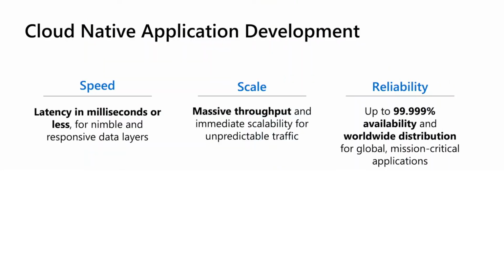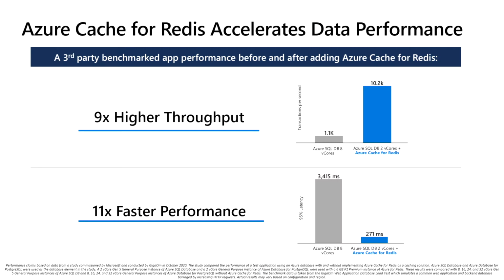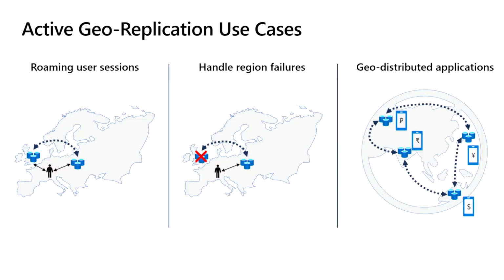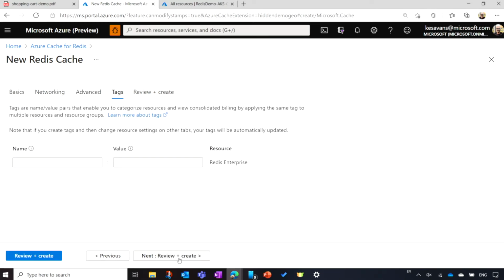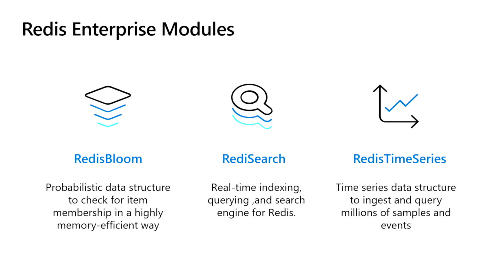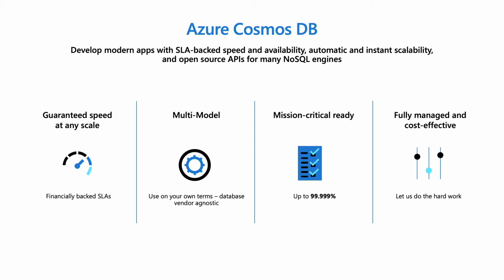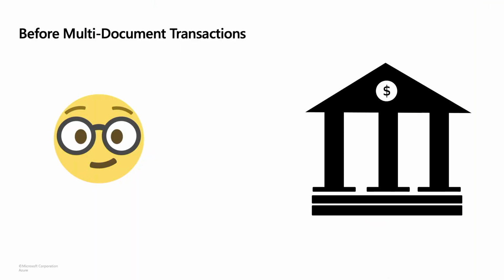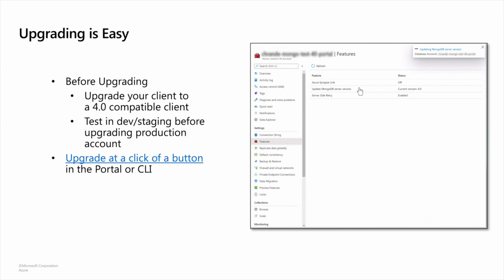More scale More performance. Get the latest from Azure Cache for Redis and Azure | OD338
As a developer, you need solutions with global scale, unconstrained throughput, and split-second latency.  Azure Cache for Redis and Azure Cosmos DB offer these capabilities and more—making them go-to choices for cloud application development. Explore the new features that make each service even more effective for developers, including active geo-replication in Azure Cache for Redis and MongoDB 4.0 API compatibility in Azure Cosmos DB.